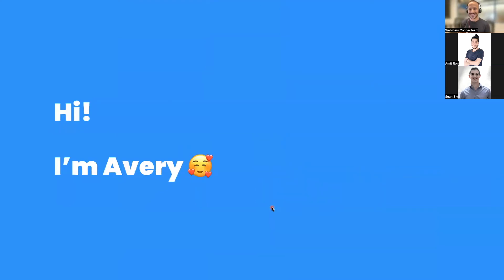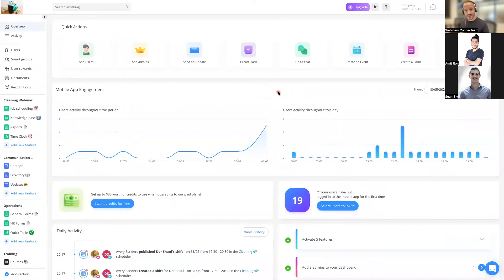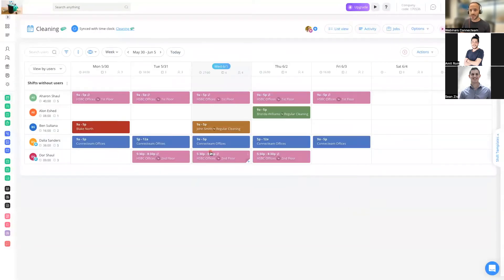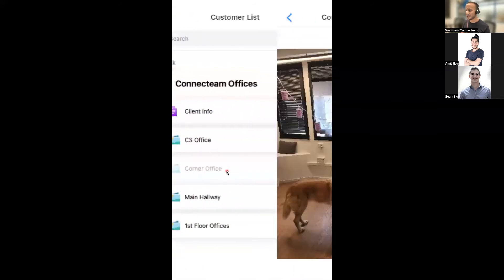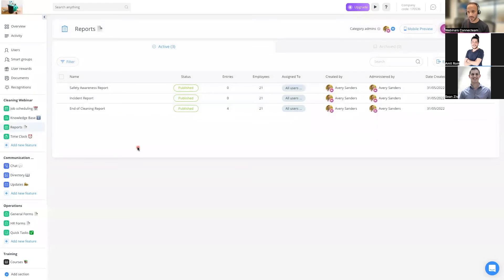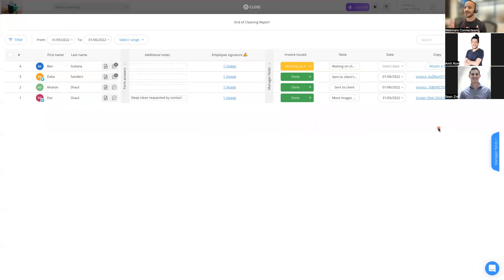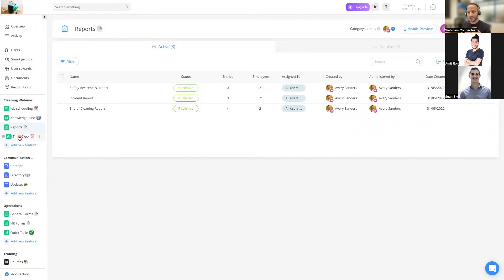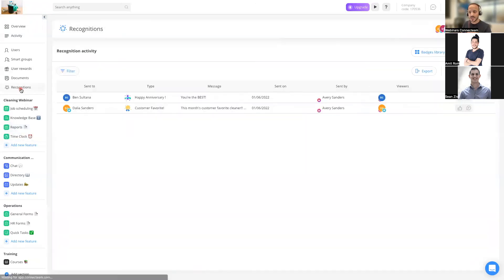Connecteam | Webinar | Cleaning Company Best Practices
Make sure that you're running your business in the BEST way possible on Connecteam.
From the moment you get a call from a client until the job is done- we're going to show you the must have's for cleaning companies.
In this Cleaning Best Practices webinar we’ll cover:
Job Schedule+Time Clock:
- Assigning shifts with qualifications
- List View - making sure you have all you need
- Shortcuts
- Switch Jobs
- Job Insights
Knowledge Base:
Forms:
-3 Must have forms!
-Create an internal process and share crucial info automatically!
User engagement BONUS:
-Rewards & Recognitions - pick the client favorite to encourage good employees
-Updates - never leave anything to the imagination and make sure all employees are updated